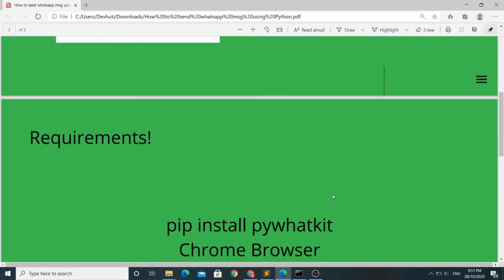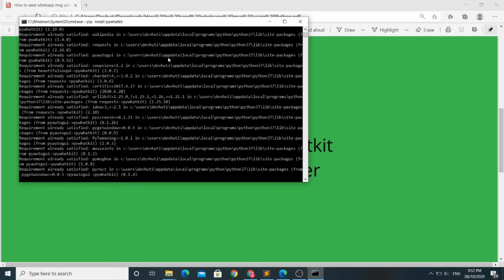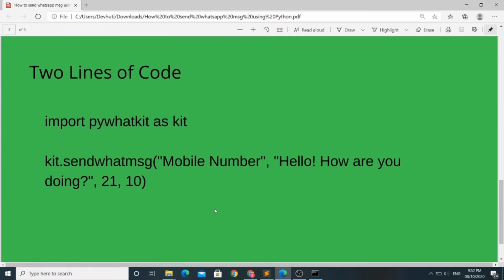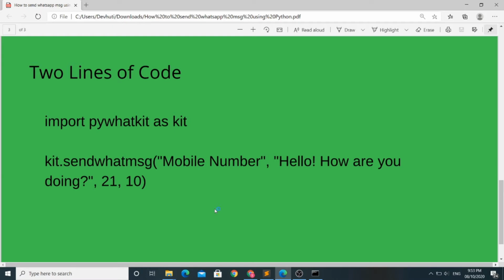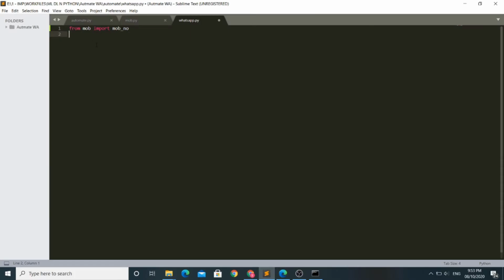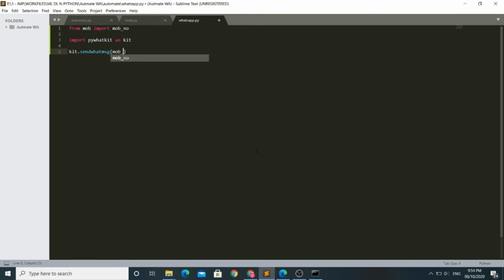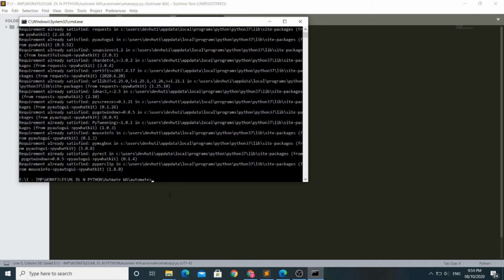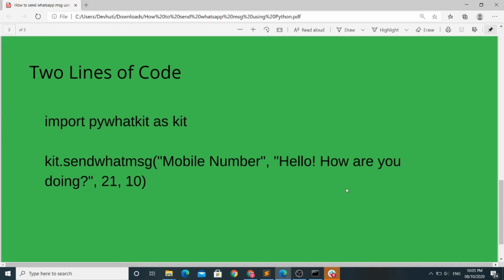How Send WhatsApp Messages using Python | 2 Lines of Code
Learn to send whatsapp messages using python in just 2 lines of code

Code
from mob import mob_no

import pywhatkit as kit

kit.sendwhatmsg(mob_no, "Hey! How are you doing?",22, 5)
Code

Video Contributed by Sunanda Somwase